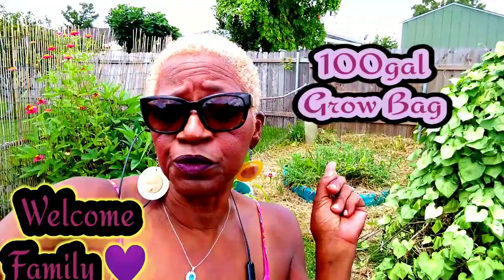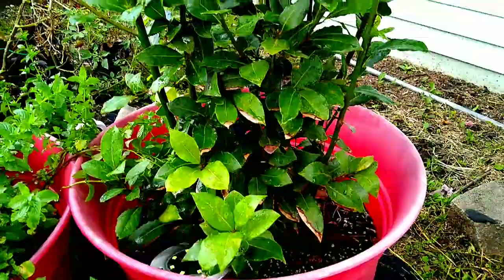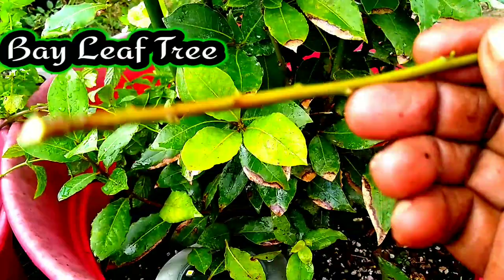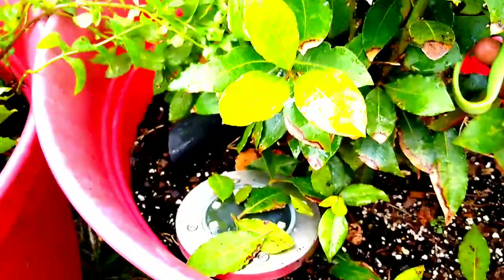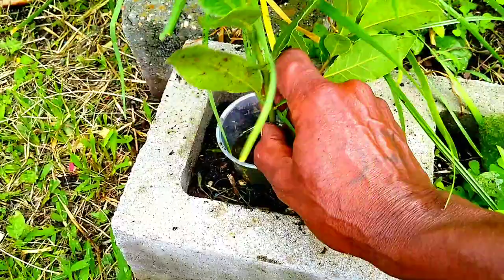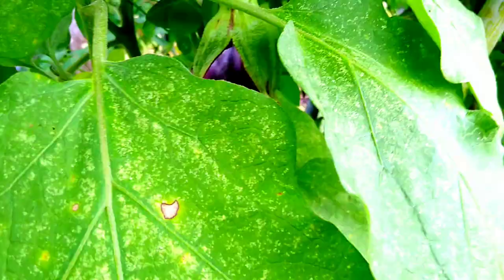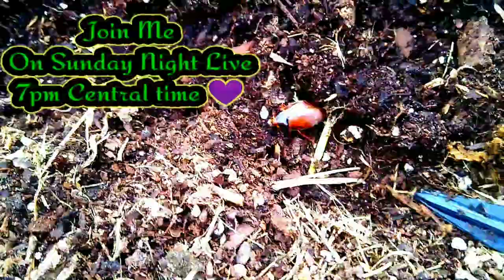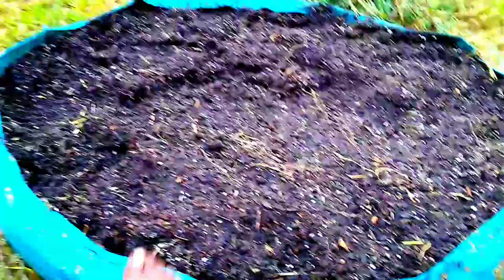This is NOT who You think It is‼️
In today's video I'm Sharing
how I'm starting my Garden beds, my Fall Garden, And update on The Butterfly Peas and Tigger Melon. Also propagating my Bay leaf tree